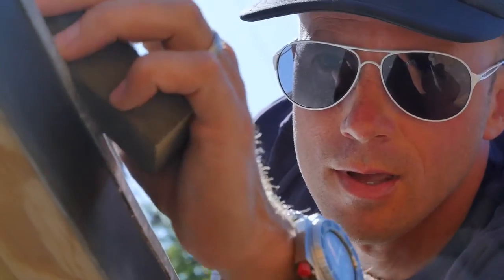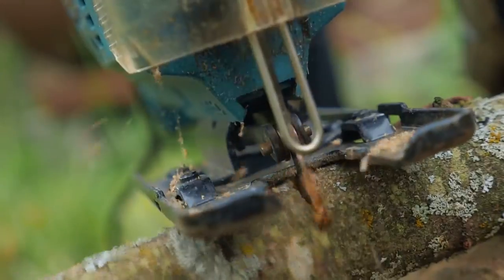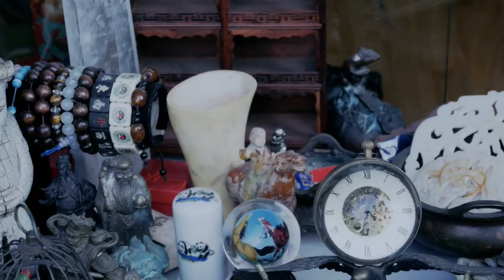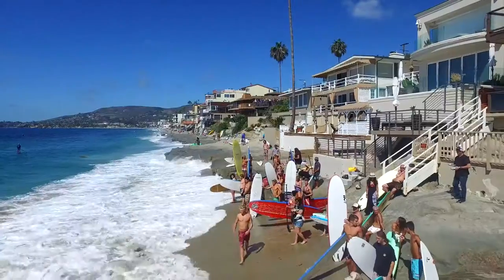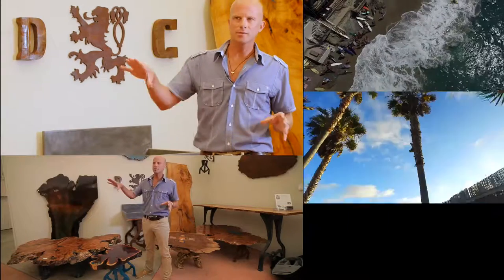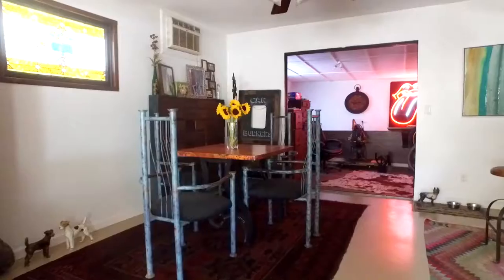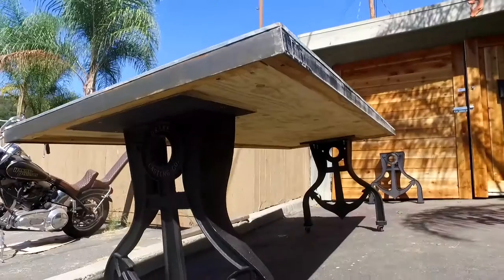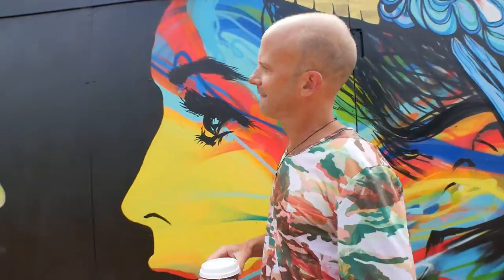Drake Casting CO. Laguna Beach, CA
We are excited to share this new video that Sparkle Films​ produced for Drake Casting Co. Table Legs​. Christian Lund​ has been an antique dealer for over ten years in Wilbraham, Massachusetts. Christian has always been drawn to Industrial and Gothic architecture and furniture. As demand grew for specific industrial pieces, Christian took his vast knowledge of high-end antique furniture and paired it with modern industrial legs. Drake Casting Company was created by Christian for design enthusiasts seeking unusual pieces to be completed in true DIY fashion. Now a Laguna Beach​ local, Christian has been very successful promoting his work in shows such as the Sawdust Art Festival​ and Laguna Art-A-Fair​. The beautiful scenery and lifestyle has really taken his business to the next level.